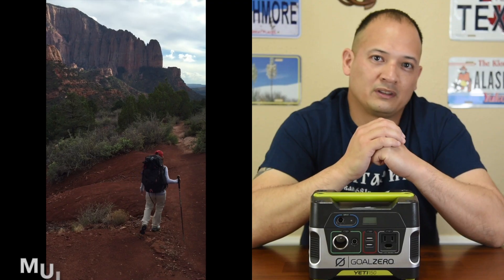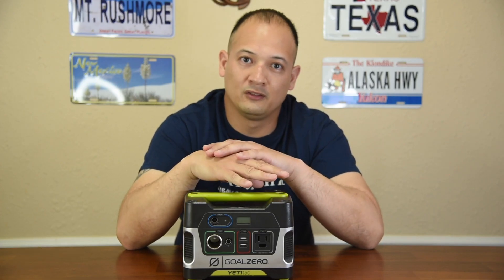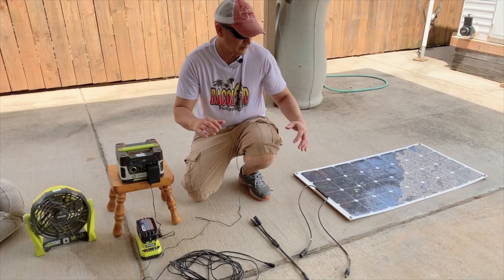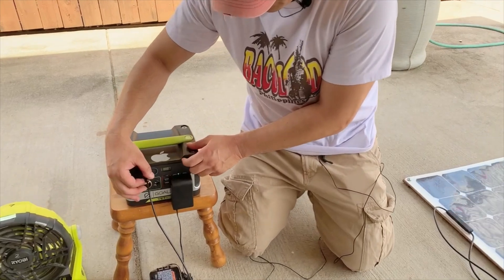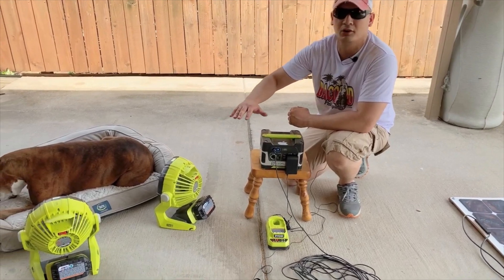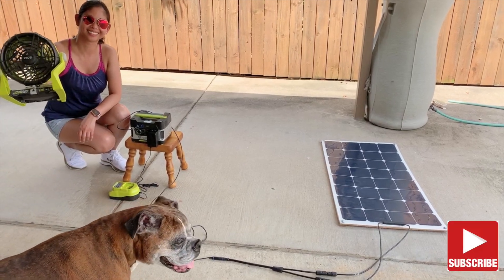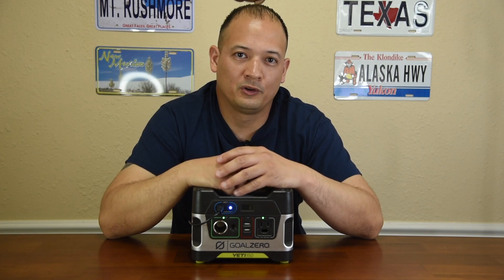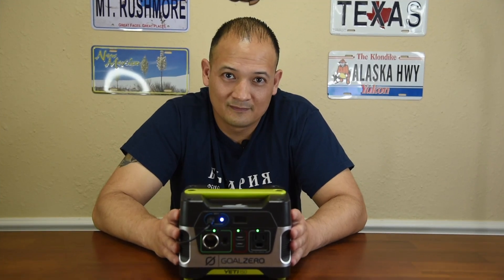Goal Zero Yeti 150 Full Review | Complete Service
A thorough review of the Goal Zero Yeti 150, showcasing how relevant it is for 2021.

I get commissions for purchases made through links in this post. Thank you!!

Goal Zero Yeti 150

Goal Zero 400

100w Renogy Flex Solar Panel

Goal Zero 8mm Input Extension Cable

P3 Kill A Watt

Chapters in this video:
0:00 Intro to Goal Zero 150
2:18 Nomenclature and Specs
3:30 Detailed Assembly
6:09 Recommendations
6:58 Pros and Cons
11:18 Battery Change/Serviceability
14:28 Shortfalls
16:05 Trick of the Week